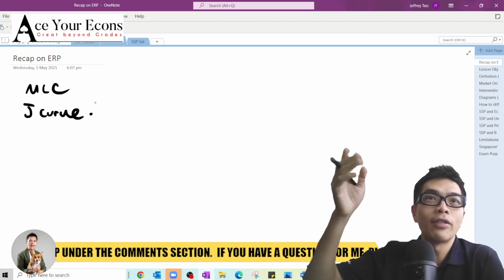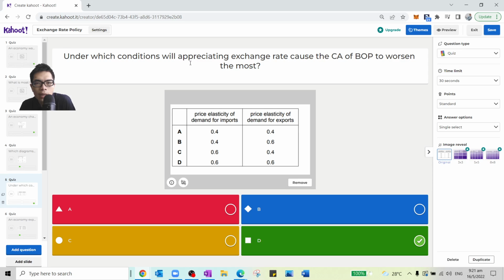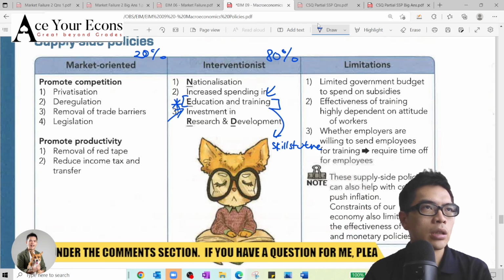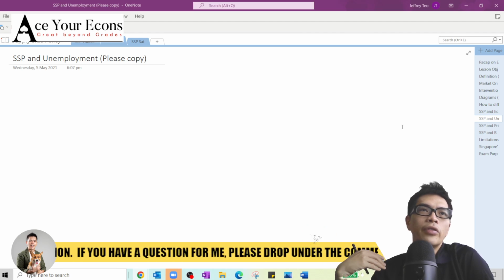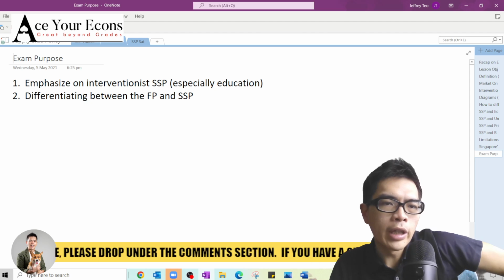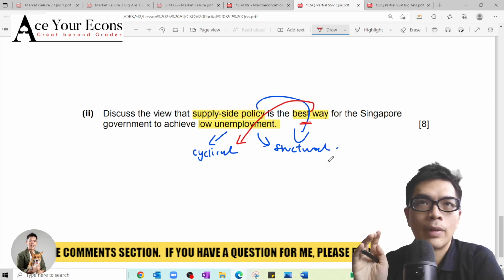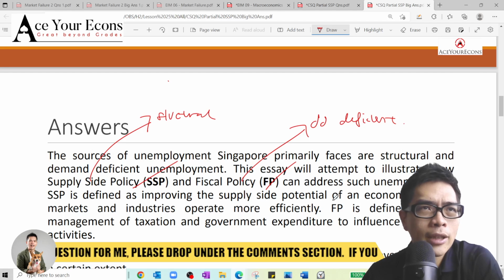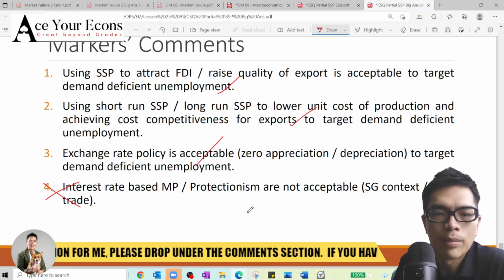A-Level Economics Content Series - Supply Side Policy (H1/H2)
In this content series, we will be learning concepts of supply side policy. We will be reviewing the different types of supply side policies, namely market oriented and interventionist supply side policies. We will also cover common misconceptions between fiscal and supply side policies before addressing how supply side policies can potentially achieve all four macro objectives. Lastly, we will be covering the limitations of supply side policies. Here are some of the resources you may need for this clip 📚:

Timestamps ⏲
0:00 - Recap on exchange rate policy
7:39 - Kahoot on exchange rate policy
23:35 - Learning objectives
28:28 - Key definitions
30:40 - Different types of supply side policies
41:55  - Diagram approach to supply side policies
47:33 - How to differentiate between fiscal and supply side policies
51:22 - Supply side policies and macro objectives
1:08:53 - Limitations of supply side policies
1:10:31 - Singapore's supply side policies
1:11:34 - Exam purpose
1:20:21 - Outline
1:25:54 - Complete the practice in 20 mins
1:44:39 - Answer breakdown

Drop us a comment if you've got a question for us!